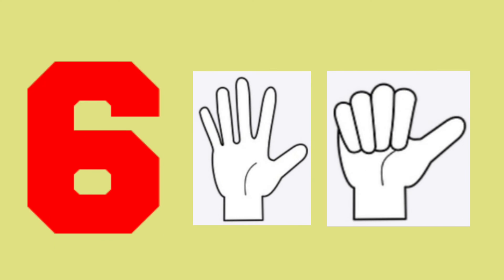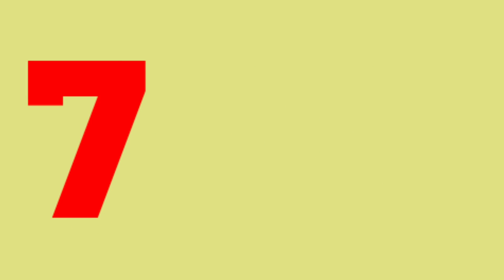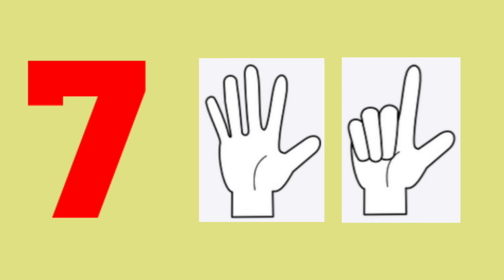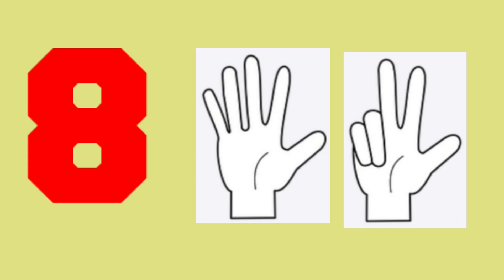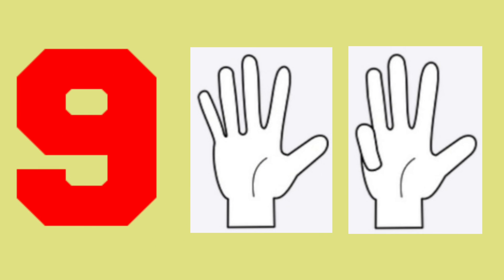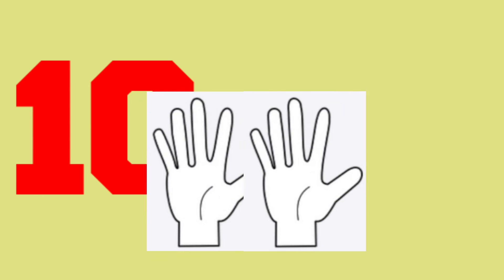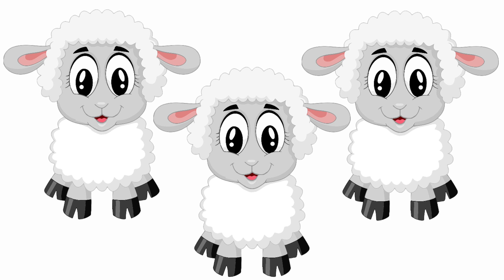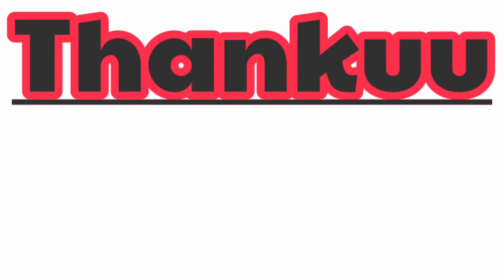एक से सौ तक गिनती | Countings 1 to 100| Counting numbers| Kids maths| @Train Your Brain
हेलो बच्चों.

स्वागत है आपका आपके अपने चैनल TRAIN YOUR BRAIN में।
इस चैनल पर आप आराम से सीख सकते हो और पढ़ सकते हो।
वीडियो को पूरा देखिए और मेरे साथ साथ बोलिए।

Counting 1 to 50, Counting 1 to 10, Counting 1 to 20, Counting 1 to 100, Counting Numbers, 123 Numbers, counting123, English ginti, 1 se 50 Tak ginti, 1 se 100 tk ginti, numbers 123, 1 to 10 kids song, number song 1 to 100, one two three hundred tak, learn counting 1 to 100, free school learning, ginti hindi or english me, 1234 counting, one two three, ek do teen, 1se 20 Tak counting, 1से 100 तक गिनती, 1से 50 तक गिनती, train your brain